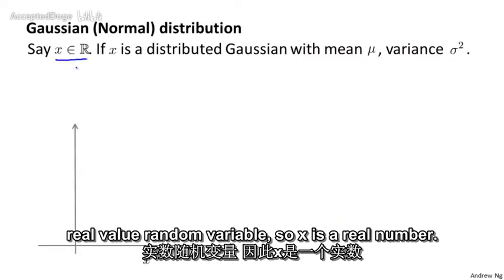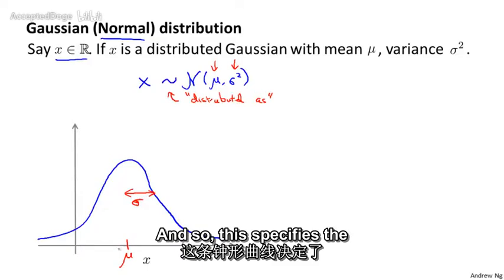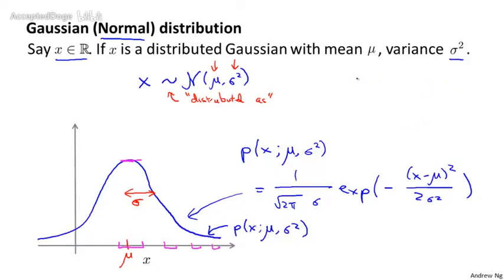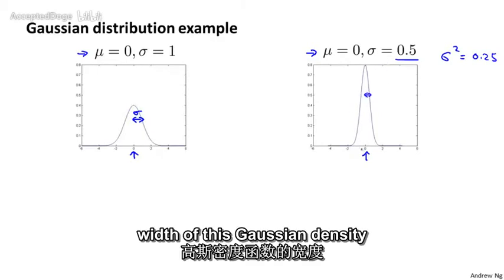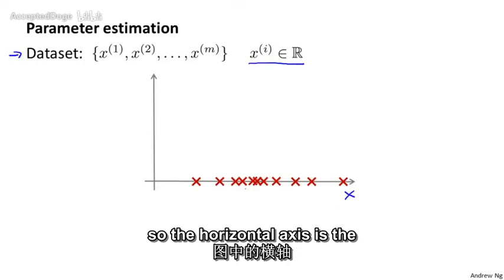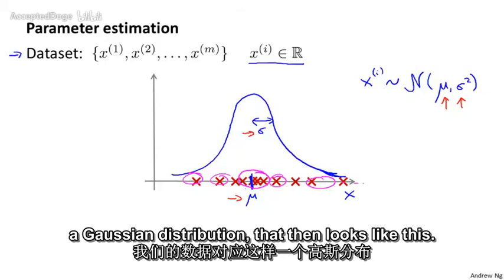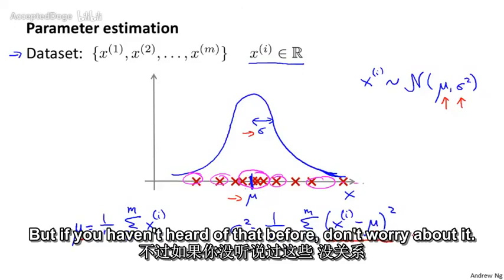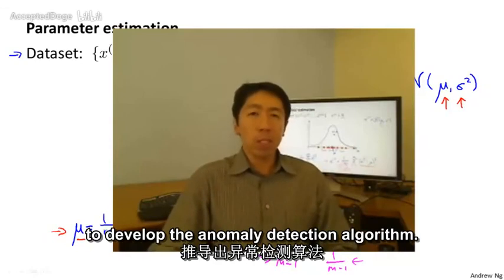90机器学习（Machine Learning）- 吴恩达（Andrew Ng）中文字幕版Gaussian Distribution 【中英】